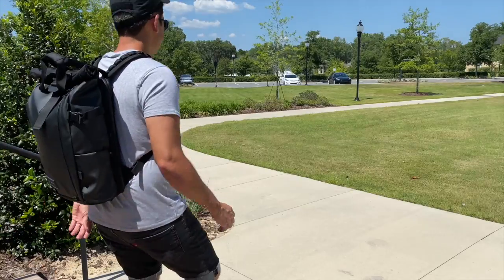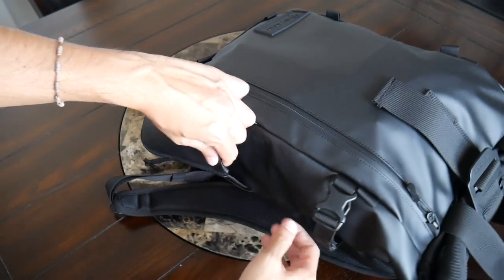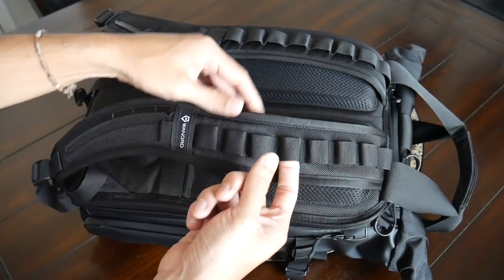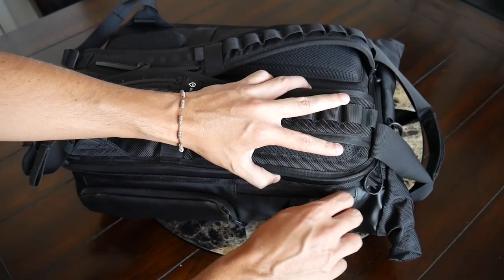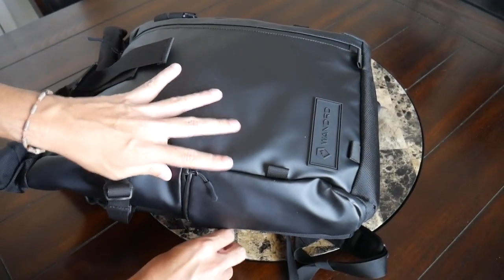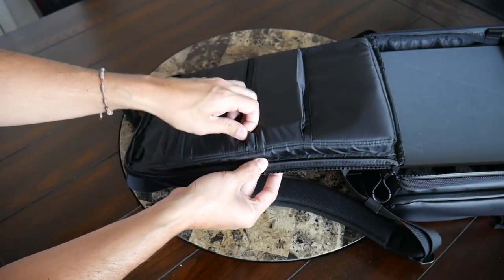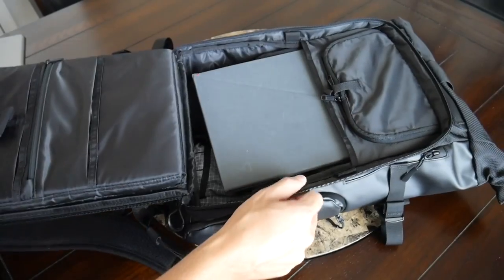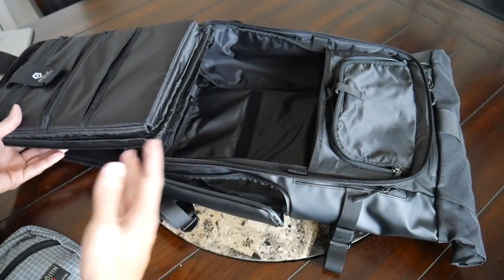Updated Wandrd Prvke 21 Review - Still One of the Best Camera Backpacks on the Market!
Review of the All New Wandrd Prvke 21 which makes some useful updates while maintaining the solid build quality and versatility of the original Prvke. If need to carry a lot of camera gear in 2021 this is still going to be one of the best options you can get.

What do you think of the updates to the Prvke? What is your favorite camera bag?

What do you think of the updated Prvke?

Wearing the Bag - 4:53

Harness System - 5:19

Laptop Sleeve - 13:09

Packing for Travel - 17:07

*The Wandrd Prvke was provided as a sample for this review. All opinions are my own and do not represent any other parties.